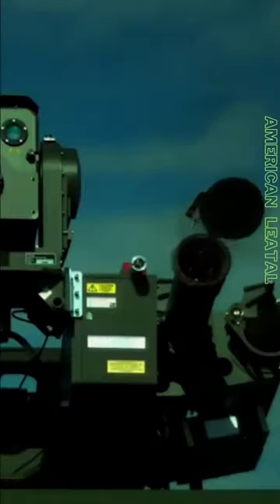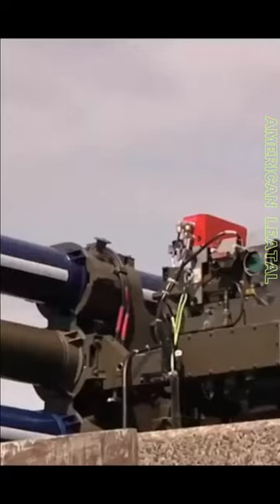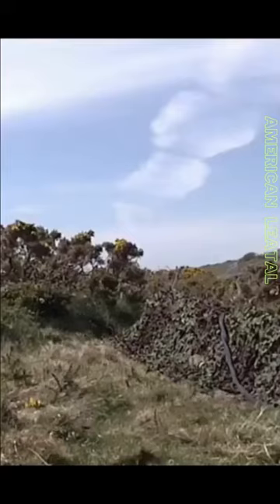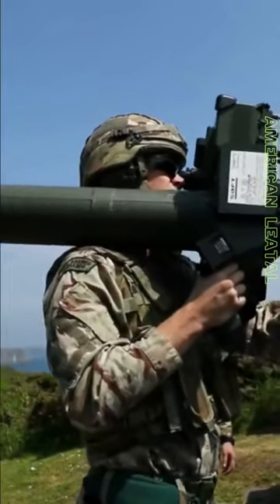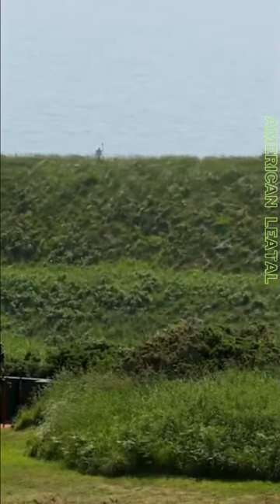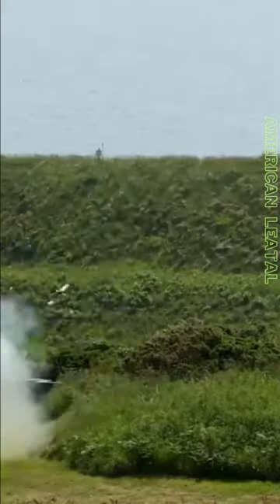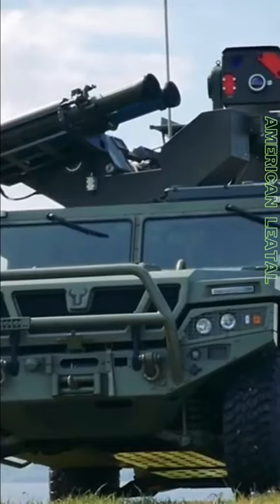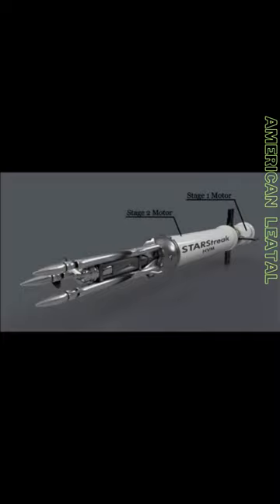What's the fastest surface to air missile?